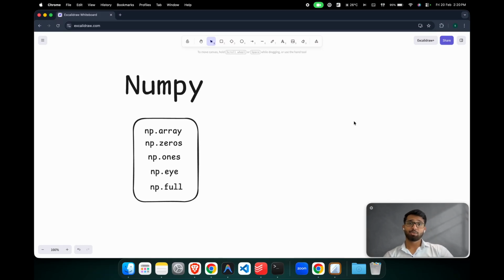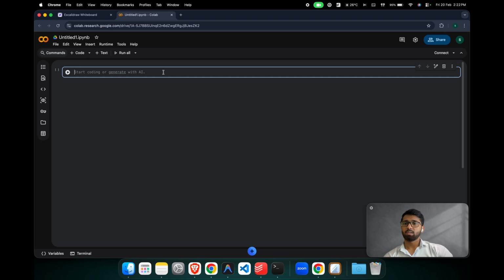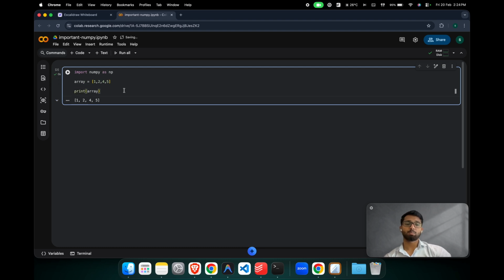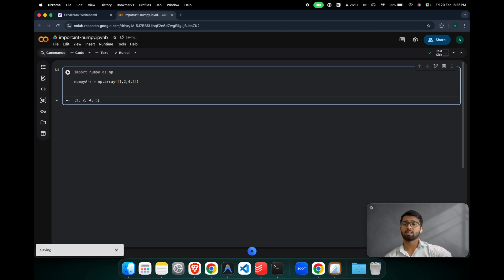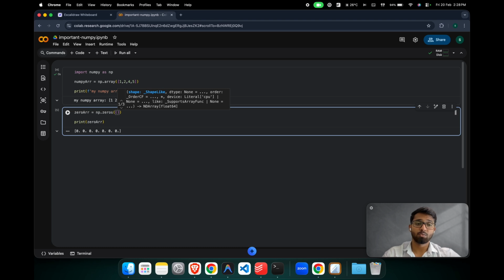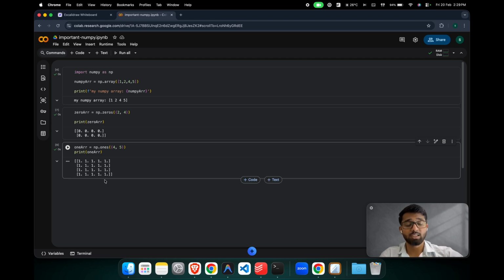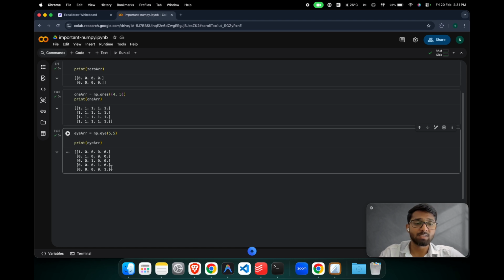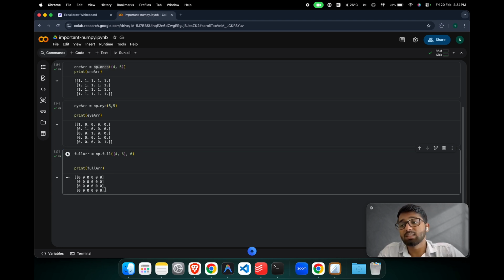Numpy Arrays and Matrices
In this video we discussed the popular numpy methods which are used 80% of the times in data science & machine learning industry, happy learning :)